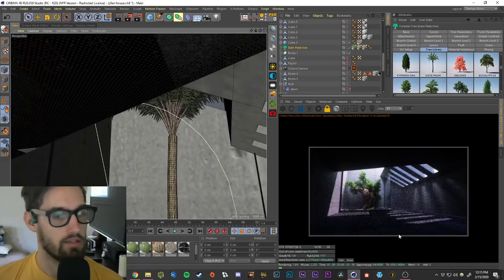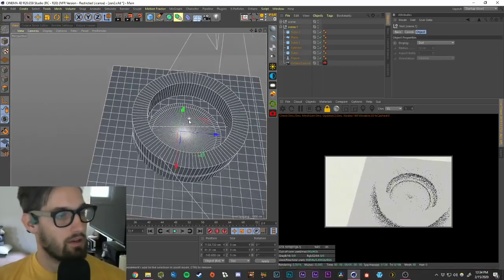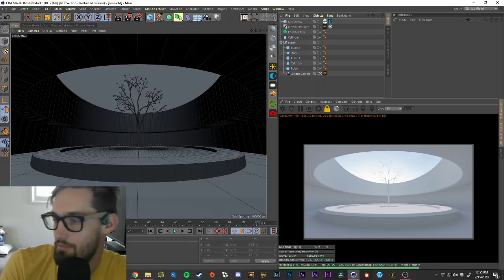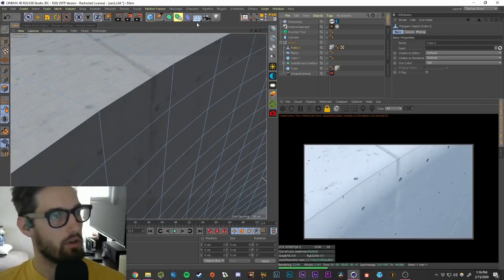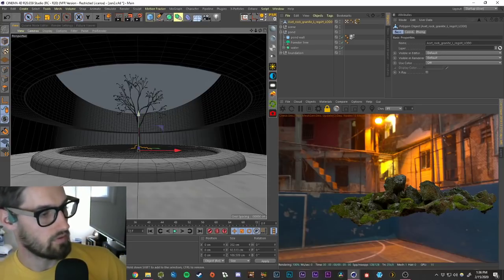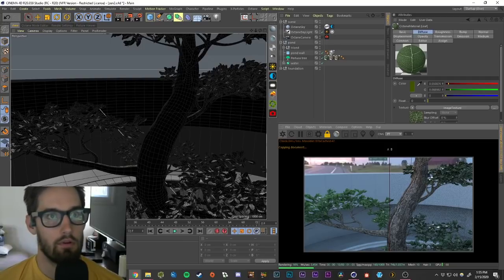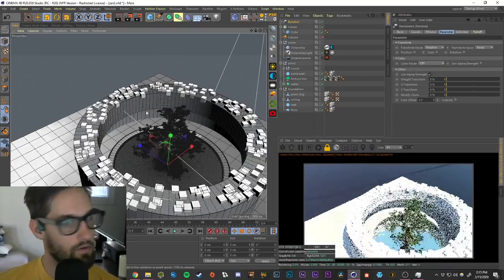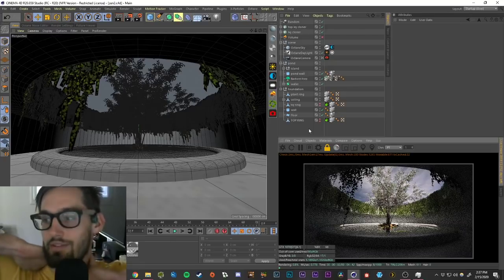Create a modern ZEN GARDEN with [Cinema4D + Octane]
LET'S MAKE SOME SOMETHING COOL TOGETHER - Every Saturday Noon-2:30PST
Whether you're new to VFX, a seasoned pro, or are trying to hop back in, you guys will walk away itching to create! Let's do this!